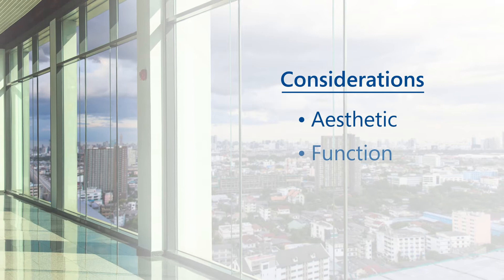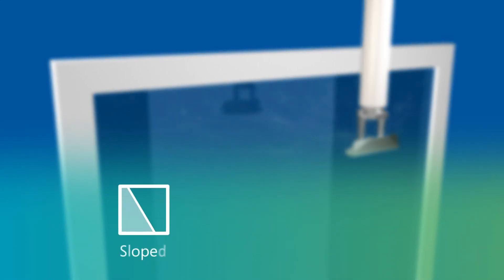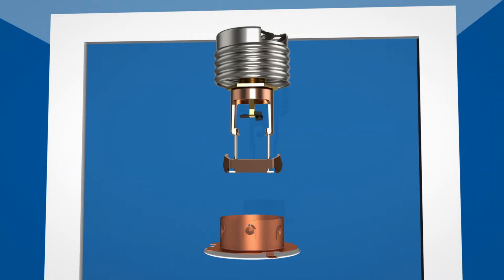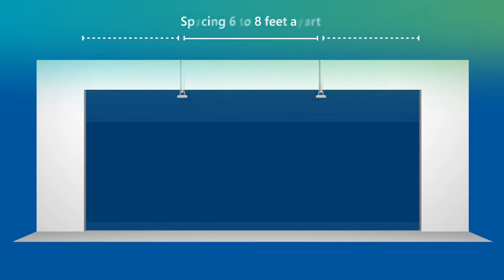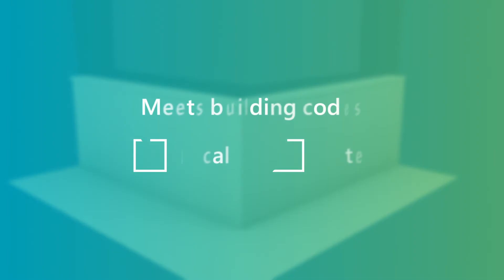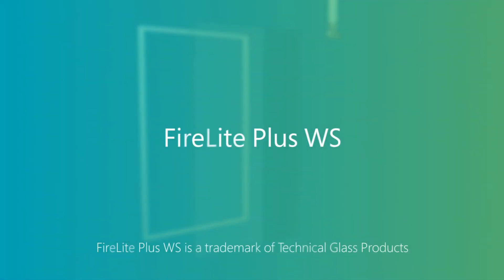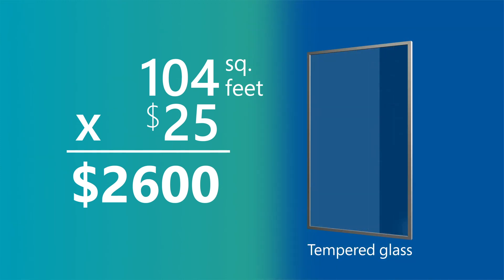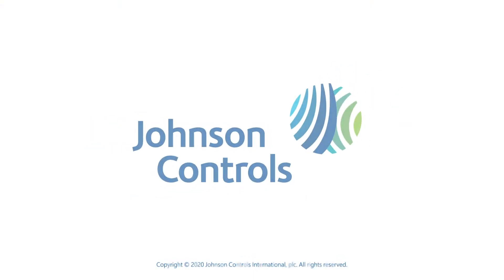TYCO Model WS Window Sprinkler FAQ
When choosing a type of window assembly, there are a variety of factors to consider…what aesthetic do you want? What’s the function of the glass? Is cost a factor?

This video reviews a few Frequently Asked Questions about Tyco Model WS Window Sprinklers.

The Tyco Model WS Window Sprinkler is an integral part of our Aesthetic sprinkler line.